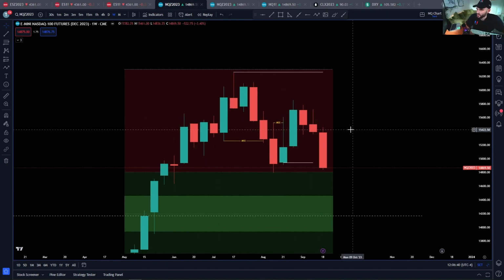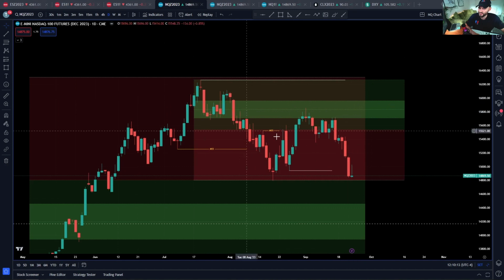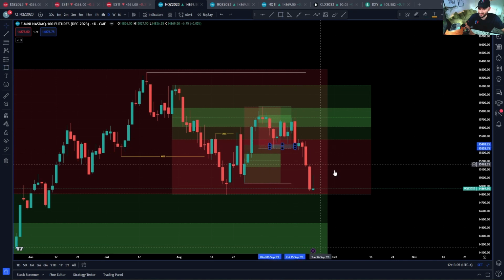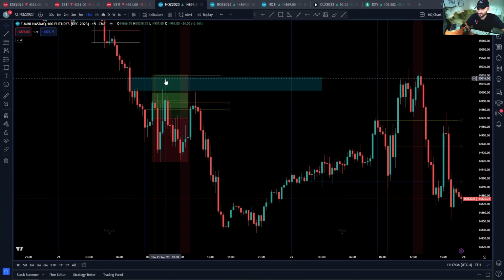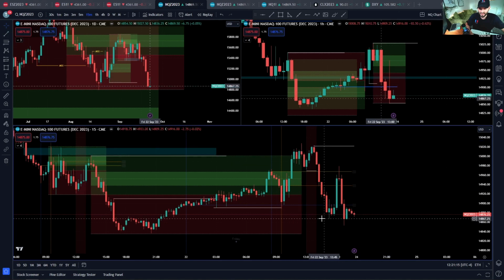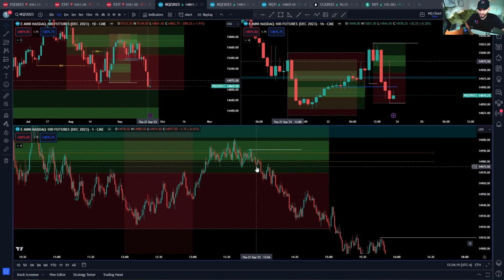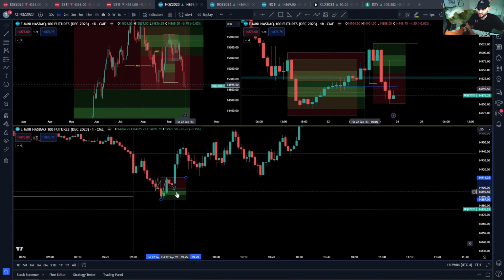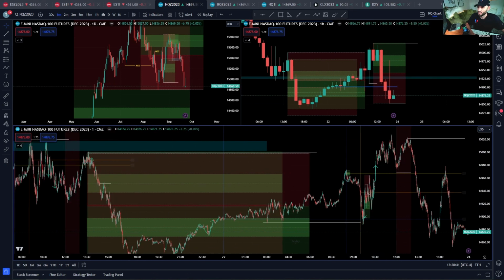Piecing it together - Market Structure (Ep 01 + 02)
In this Episode on Market Structure, we piece together everything so far from Episode 01 and 02 in the Market Structure Series into the live charts so we can get a better understanding of what it is we're looking out for and how it all comes together before we move deeper into the series.